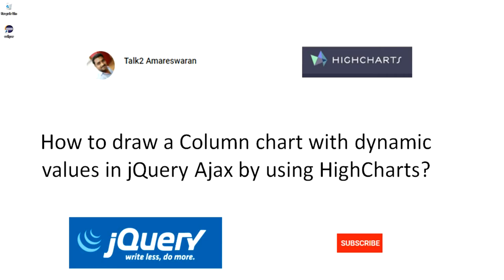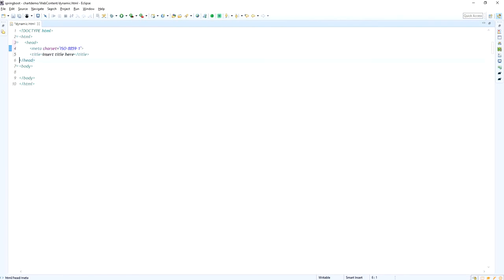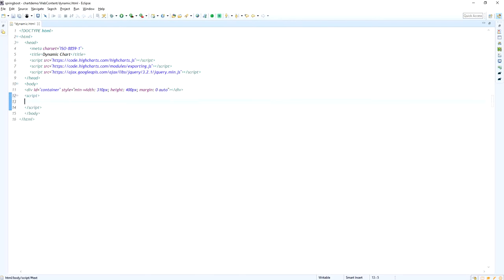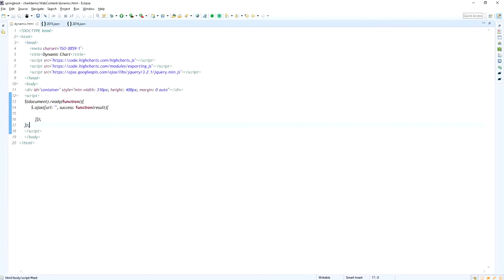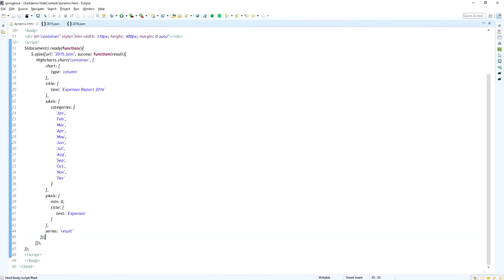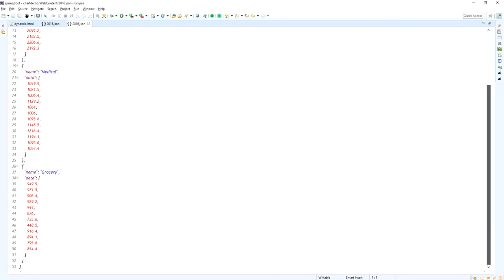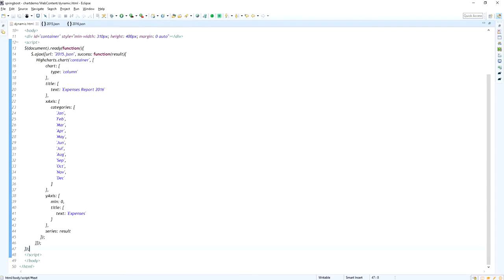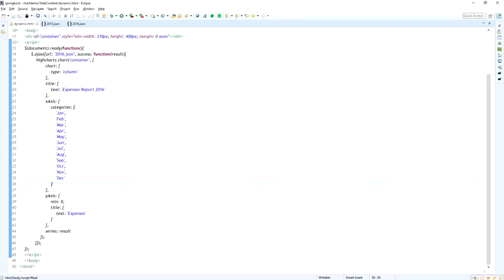How to draw a column chart with dynamic values in JQuery AJAX by using Highcharts?